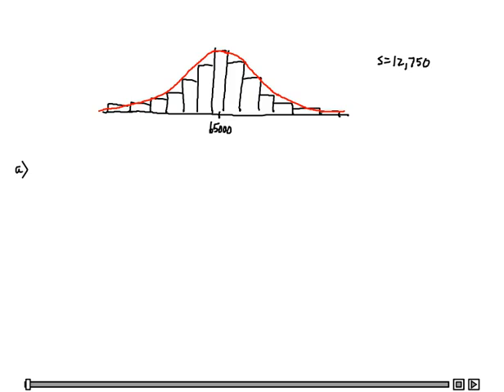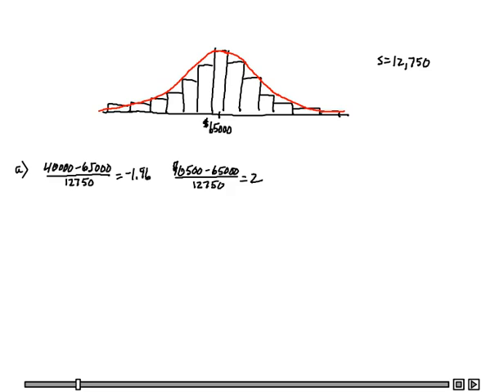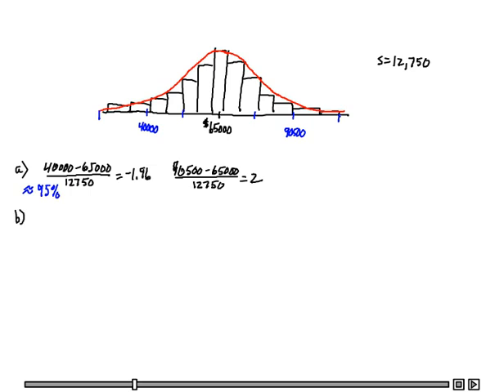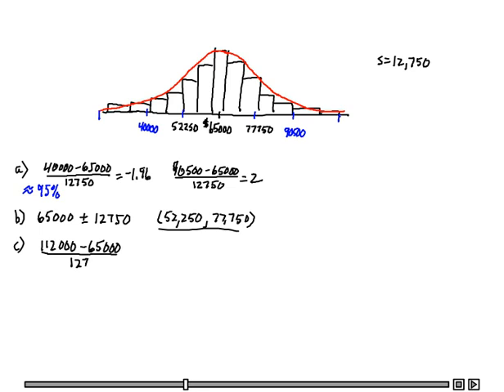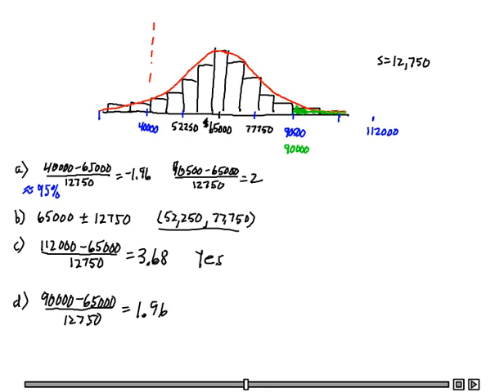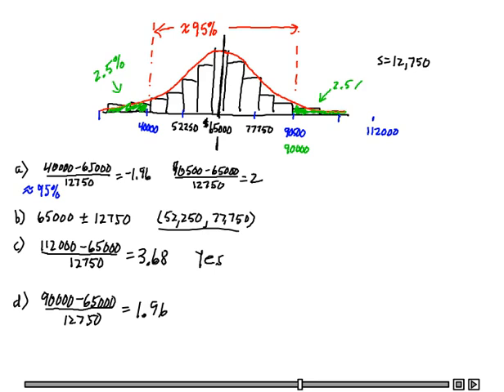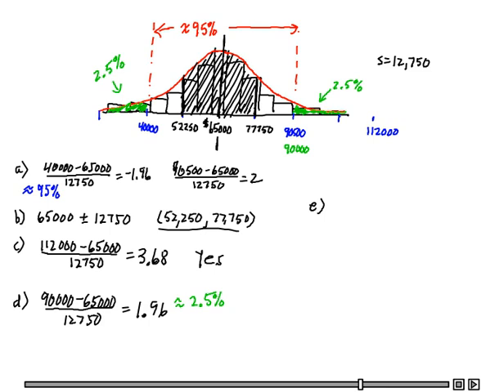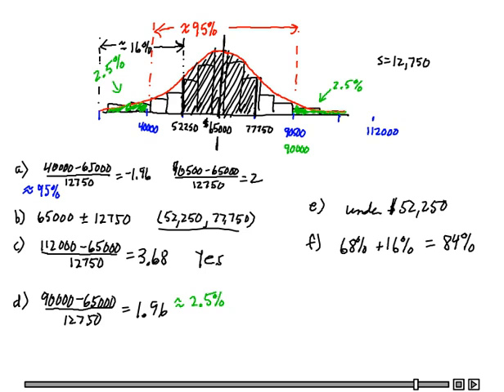MAT 1450 home prices